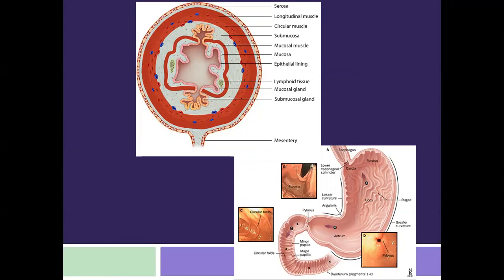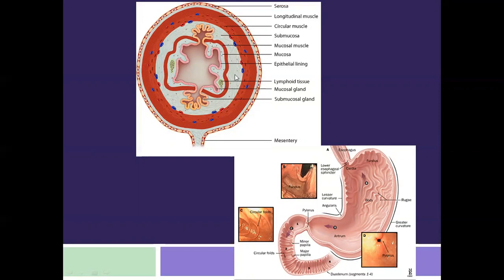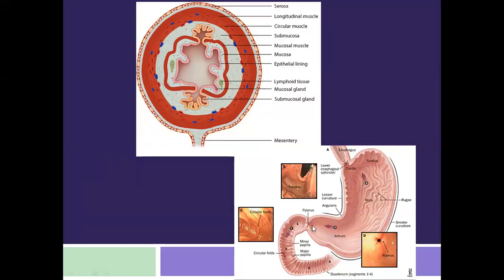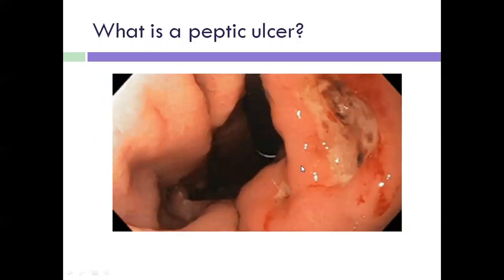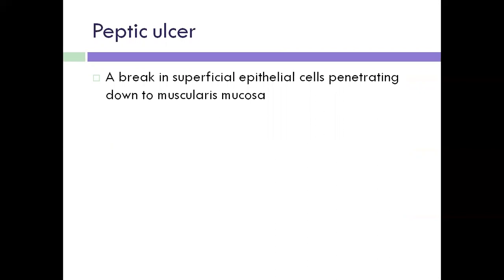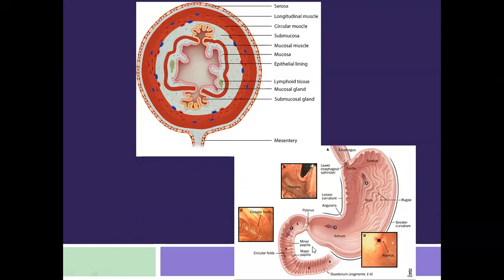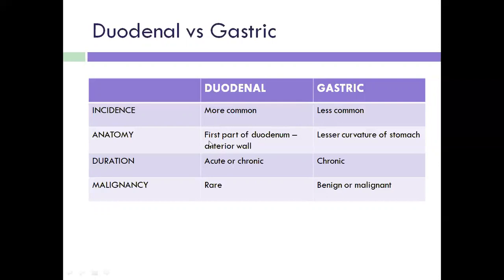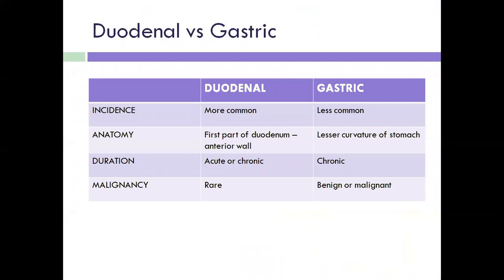BPA 202 Module 6 Special Pathology GI Pathology(Peptic Ulcer) Lecture Video 1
BPA 202
Module 6- Special Pathology
GI Pathology
Topic- Peptic Ulcer
Lecture Video 1